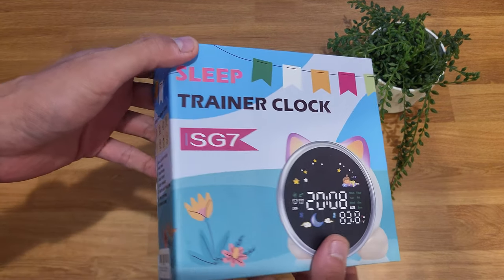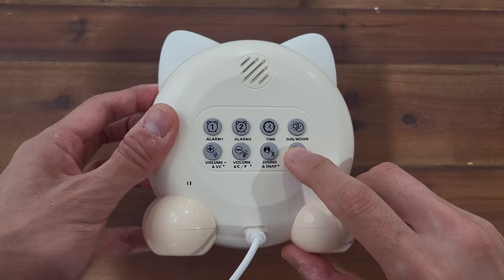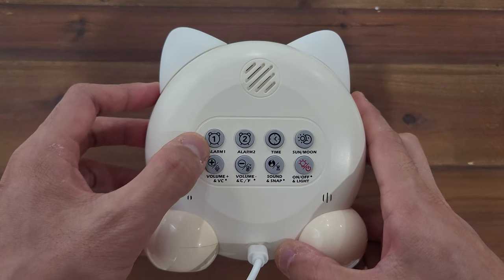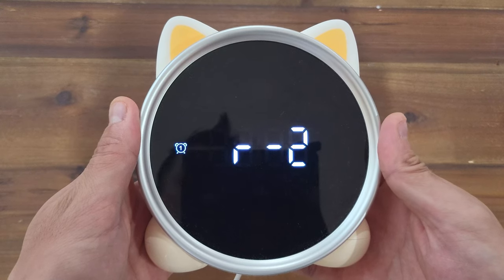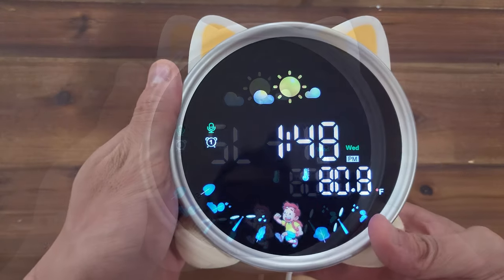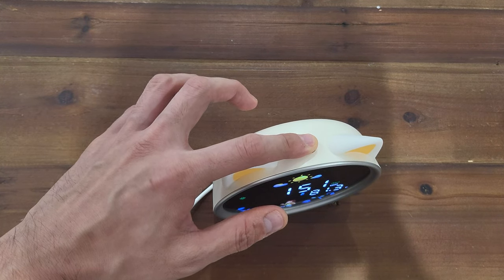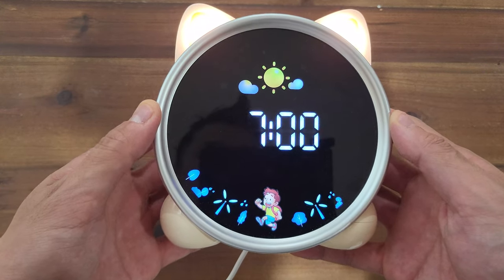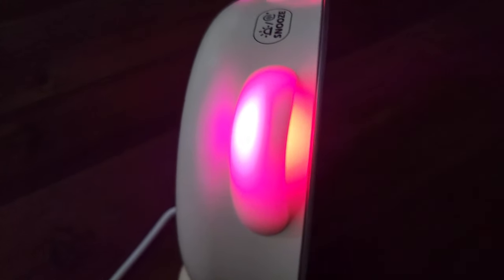Cute Kids' Alarm Clock Review: Packed with Features!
VIDEO CONTENTS
00:00 Unboxing
00:26 Turning it on
00:42 Setting the time
01:09 Alarm function
01:52 Setting volume
02:04 Thermometer
02:15 Sounds
02:45 Snooze button
02:57 Timer function
03:10 LED lights
03:20 Daytime/Nighttime graphics
03:43 Final thoughts